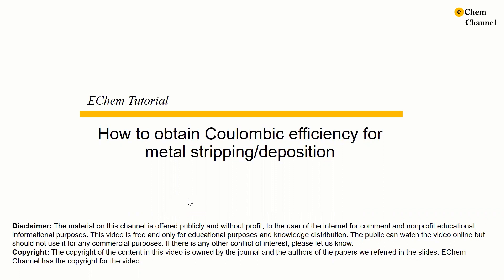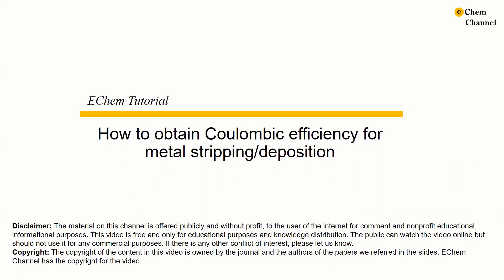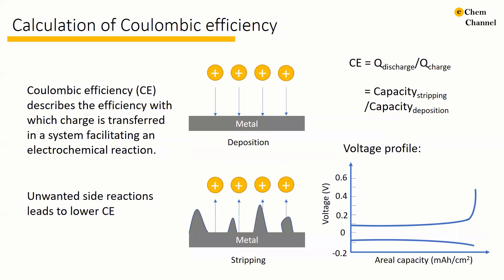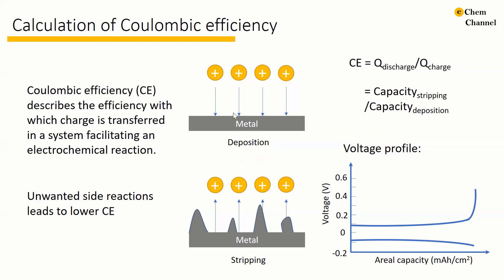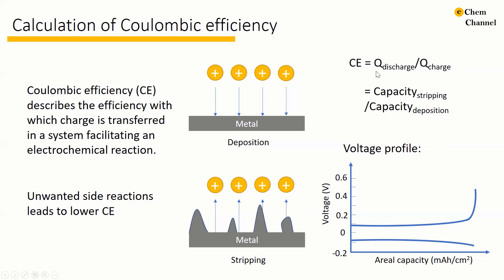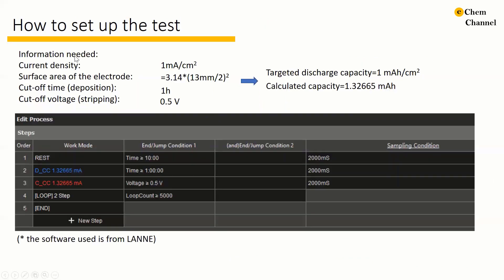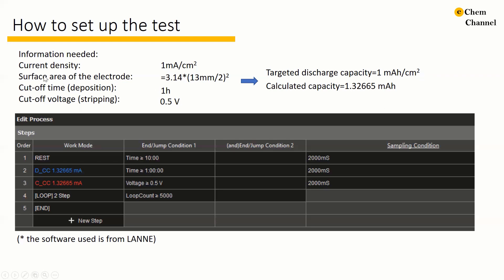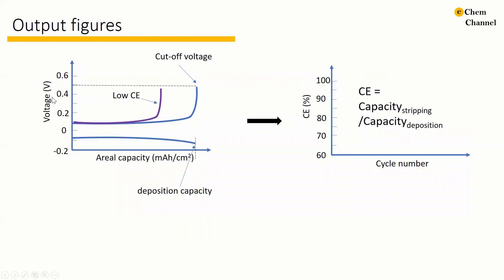Tutorial 26-How to obtain Coulombic efficiency of metal stripping /deposition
This video shows how to obtain the Coulombic efficiency of metal stripping/deposition.
Sorry for the delay. I got covid recently. Hope you enjoy the new tutorial video.

The material on this channel is offered publicly and without profit, to the user of the internet for comment and nonprofit educational, and informational purposes.